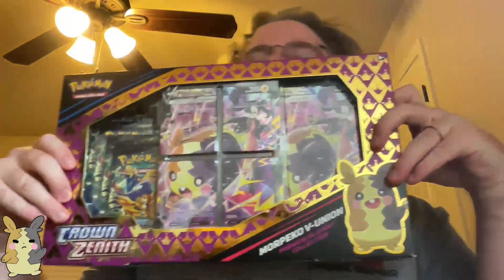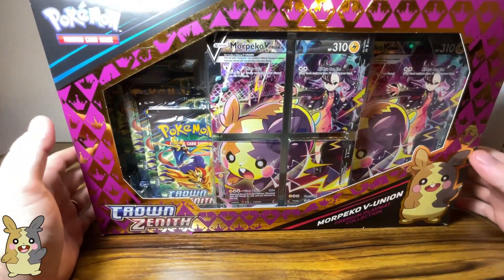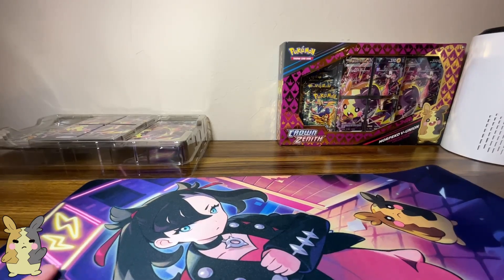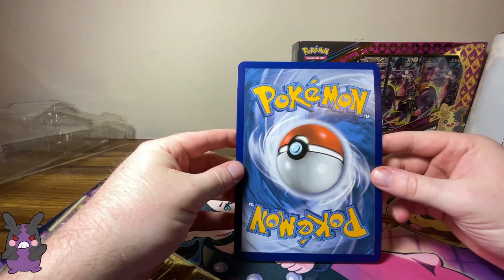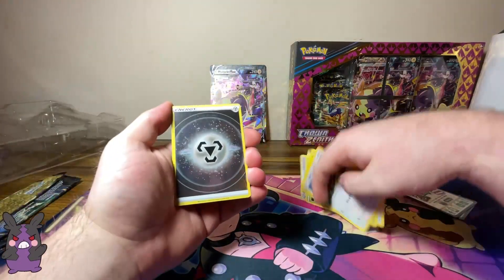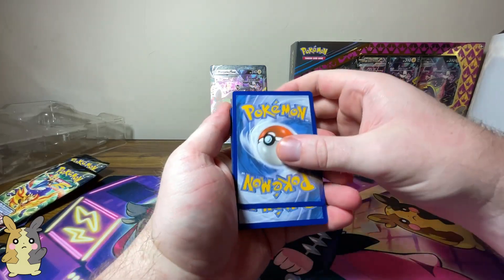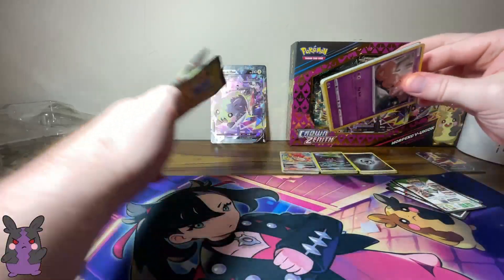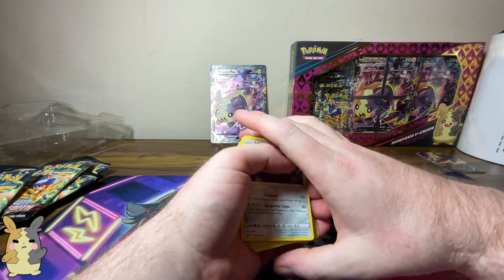I Opened Pokemon Crown Zenith Morpekooooo Box!